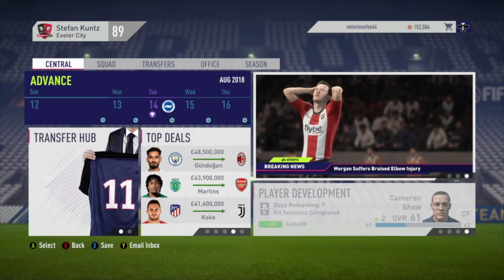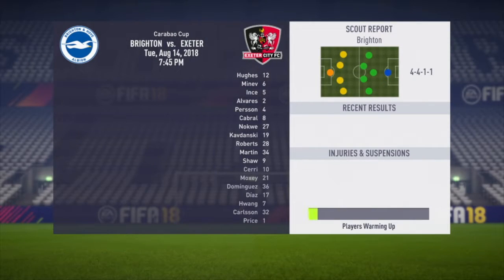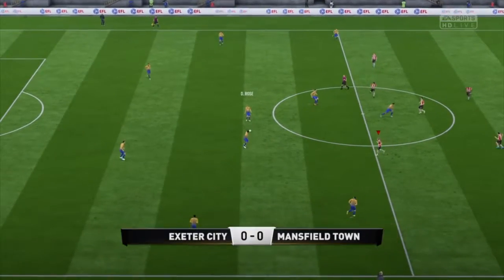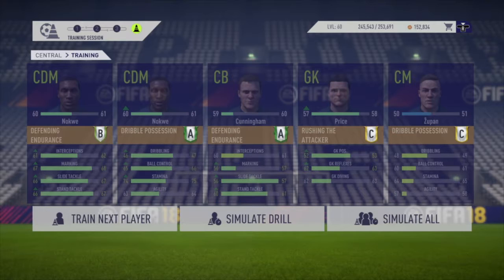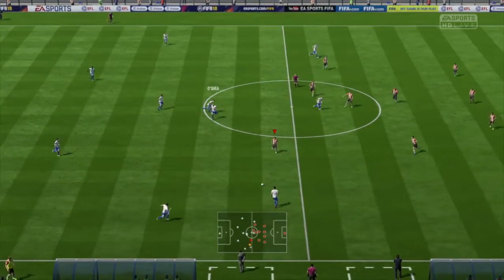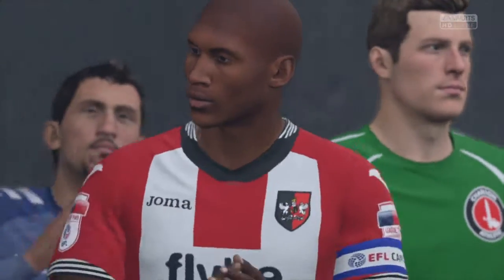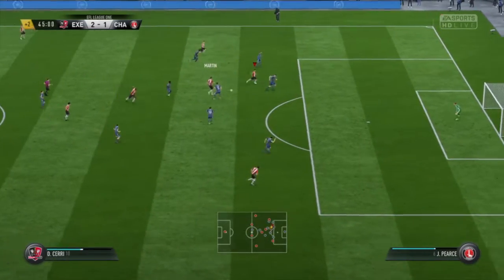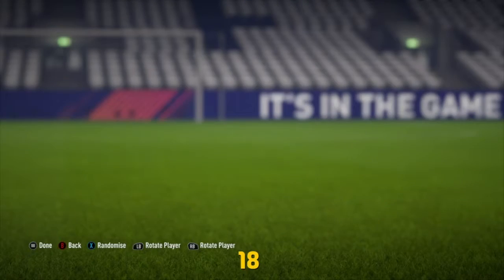EXETER CITY FUTURE STARS | EP 21 S2 | INJURY STRIKES | FIFA 18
Fifa 18 Road to Glory/youth squad with Exeter City! We made it to League one!! In this episode we play 3 more games in League One and we get a big injury to a BIG player!